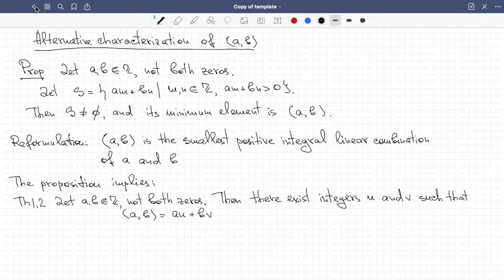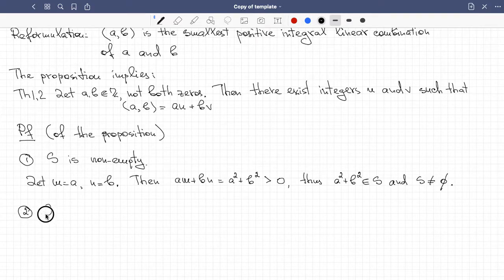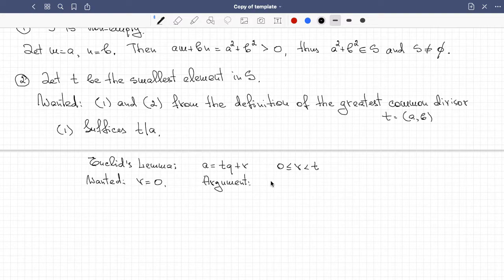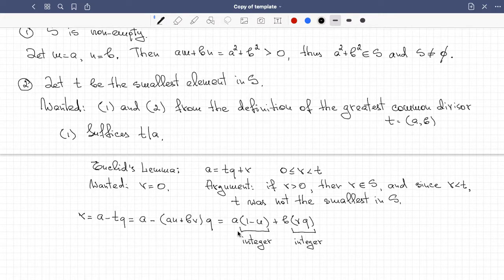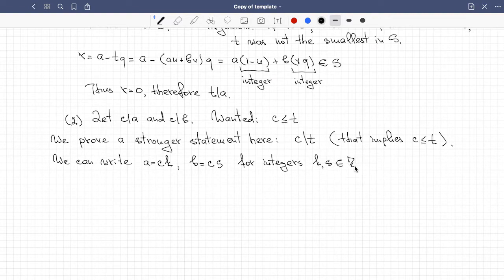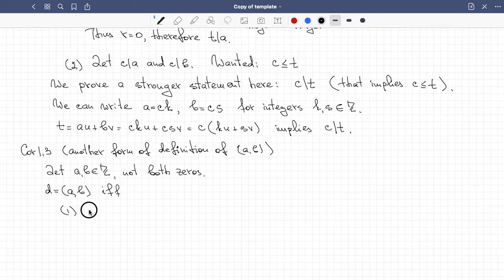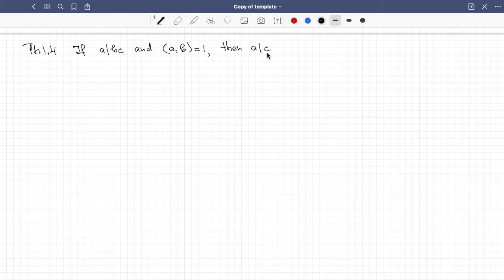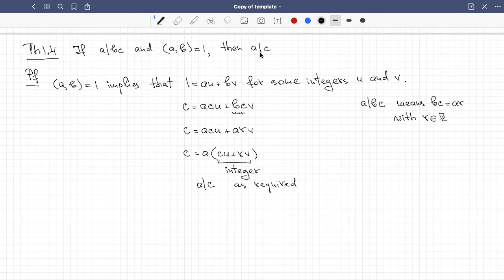Chapter 1 v 4